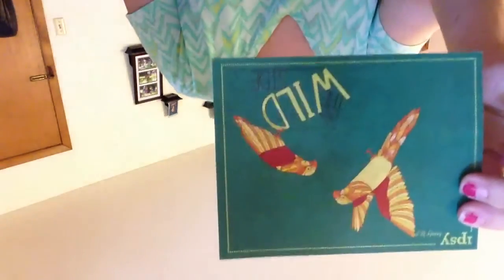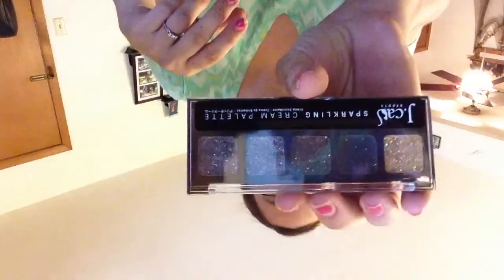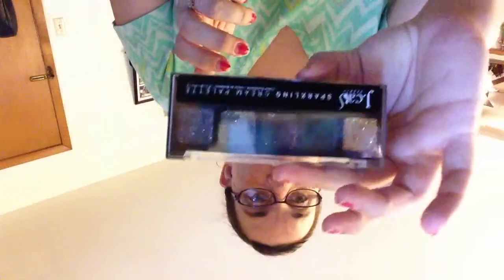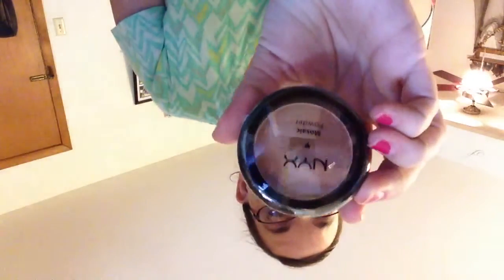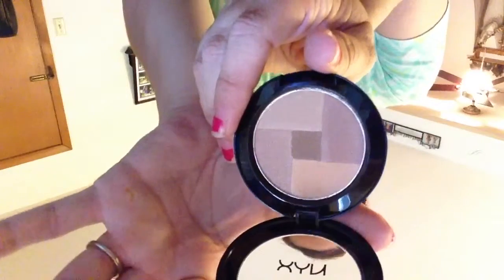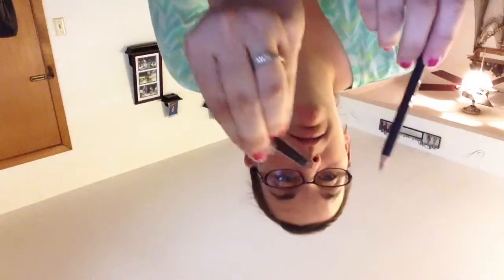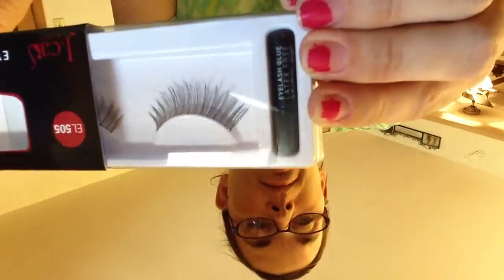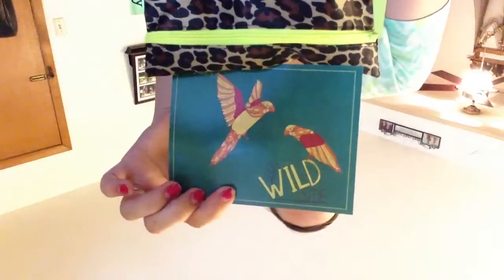June 2013 Ipsy bag